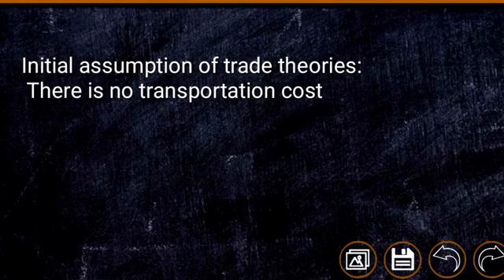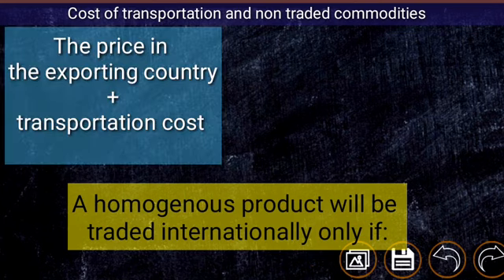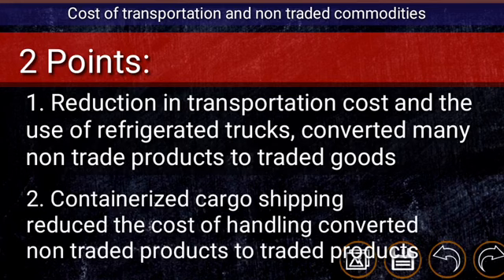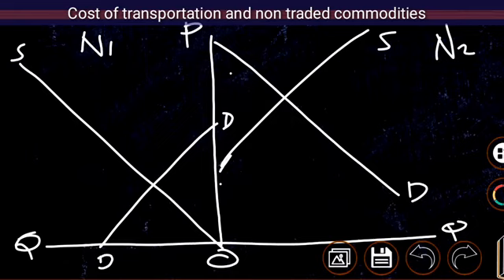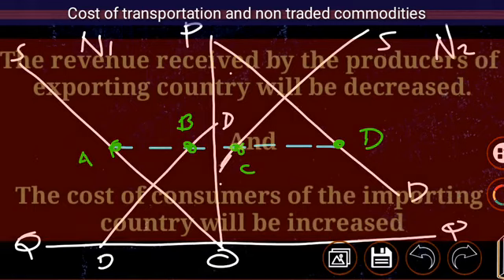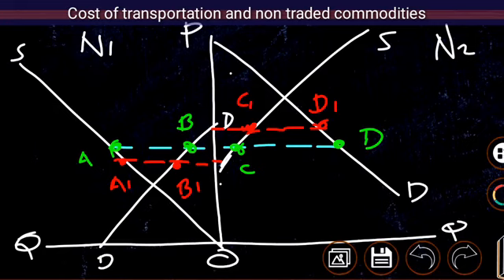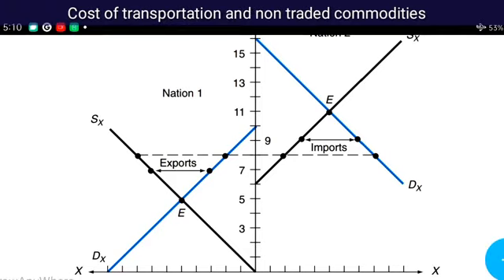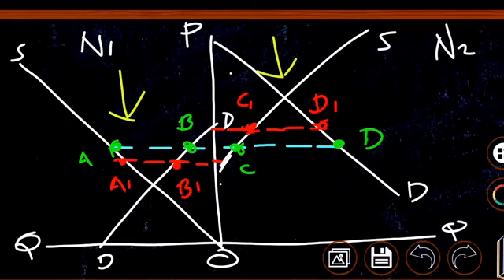Cost of Transportation and International trade | Cost of transportation and non traded goods.